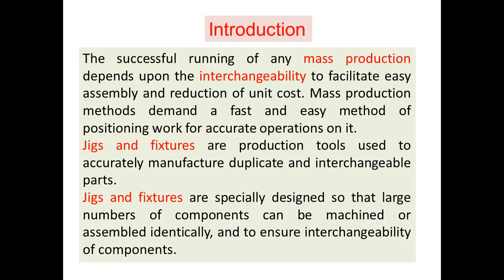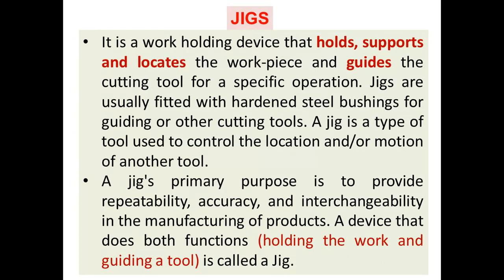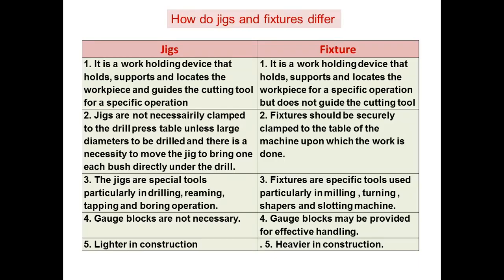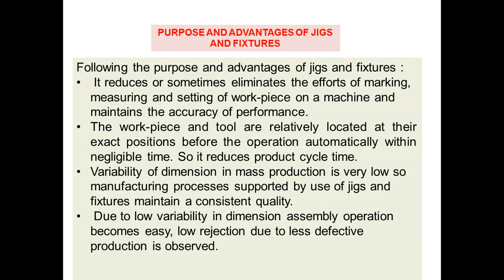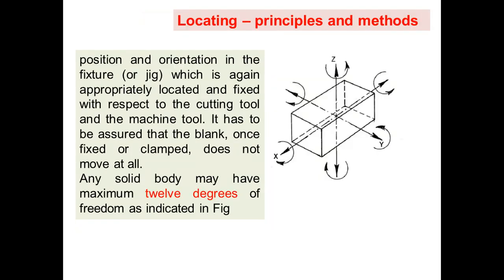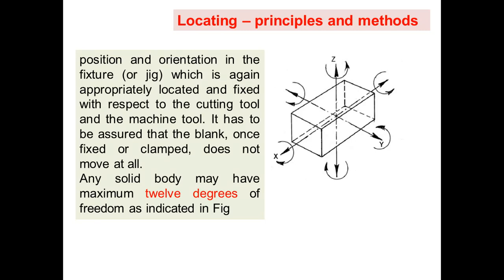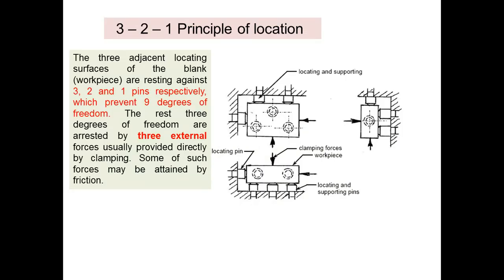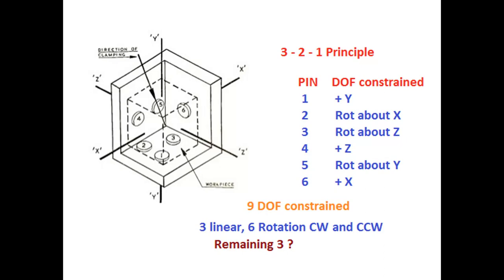Dr A G Thakur sanjivani COE Jigs and fixture introduction part 1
Introduction to jigs and fixtures, difference, advantages etc